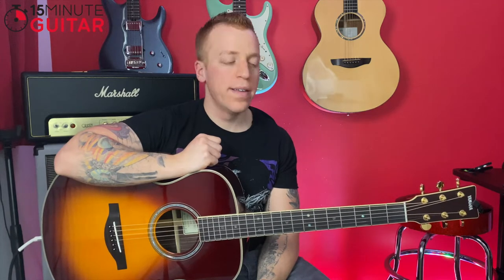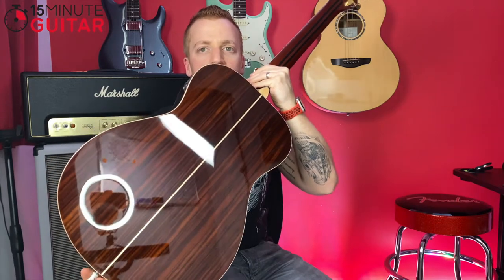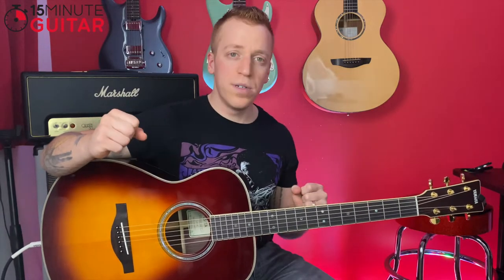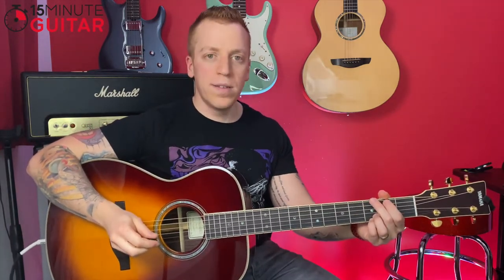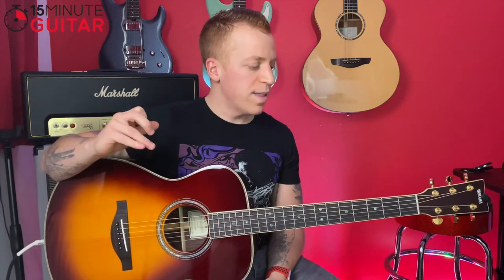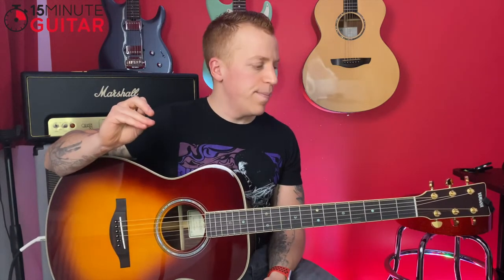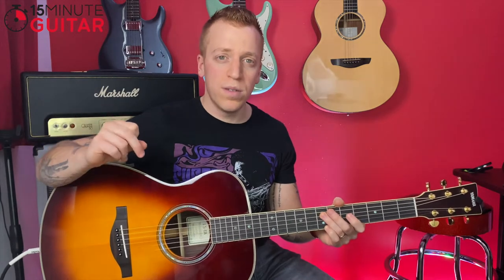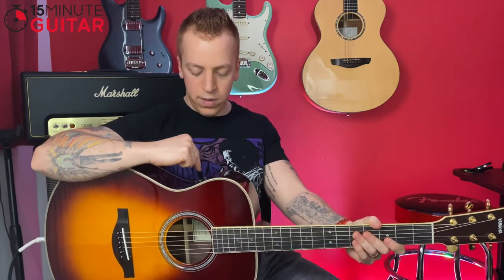Yamaha Transacoustic - LS-TA - Acoustic Guitar Demo & Review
This is a review video of my fantastic new Yamaha trans acoustic guitar. Watch the video for the full story of how I came to choose this guitar over the Faith & Taylor brands I was looking at also.

15 Minute Team

* Before you go, why not check out our beginners guitar course here.